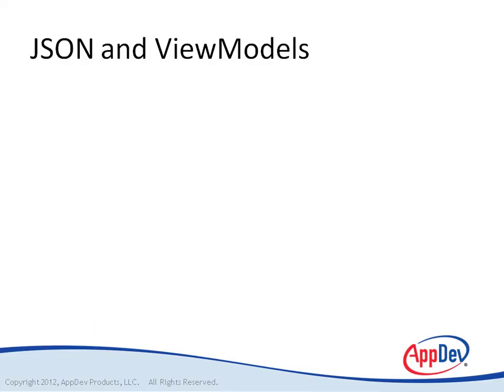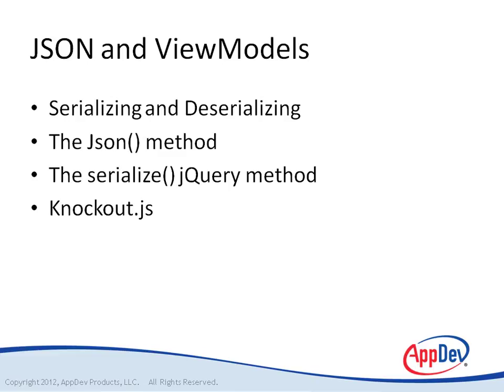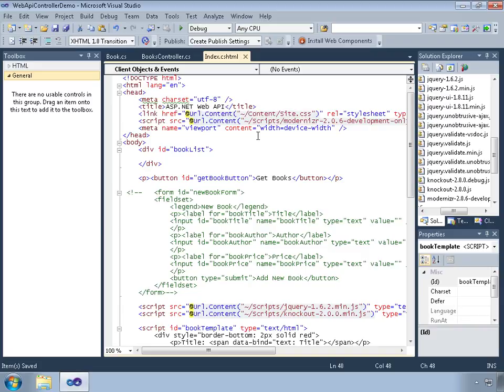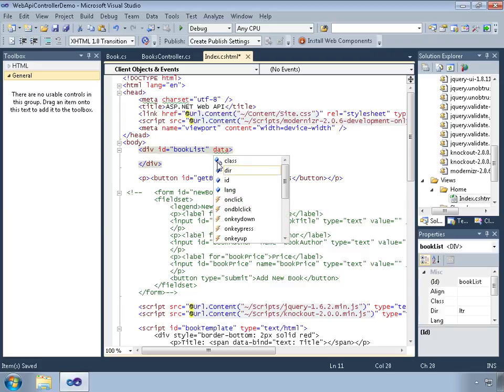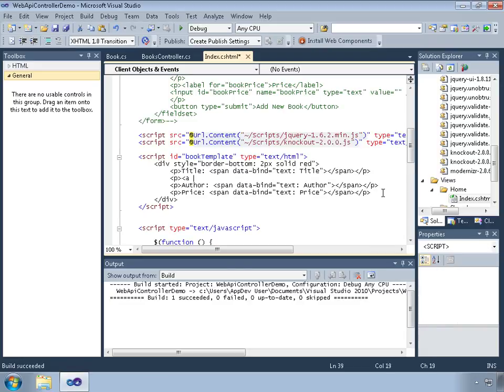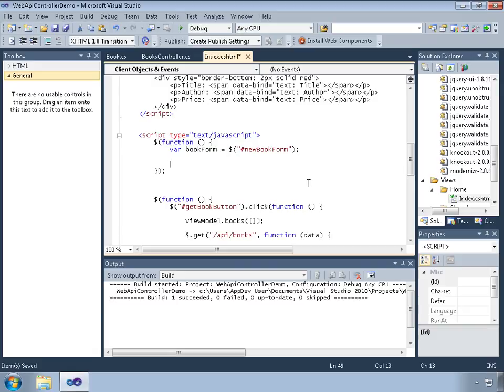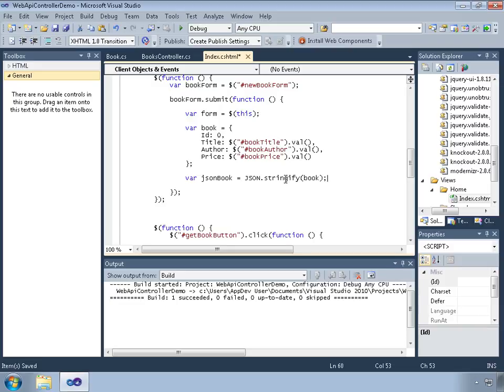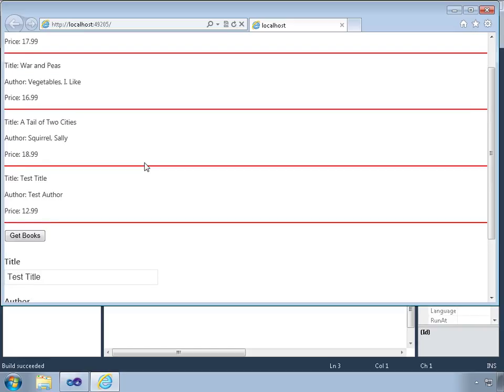Working with JSON